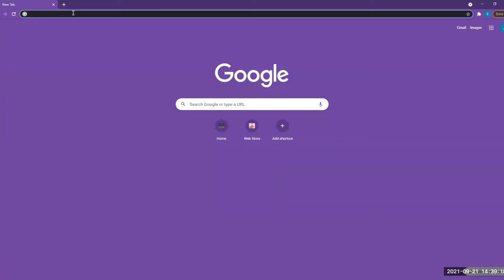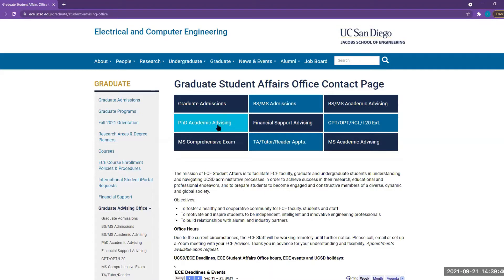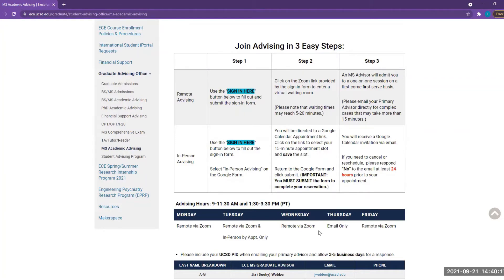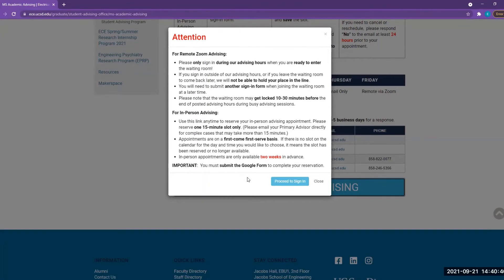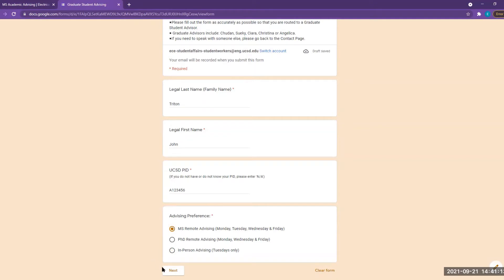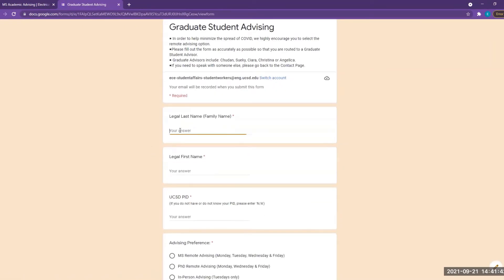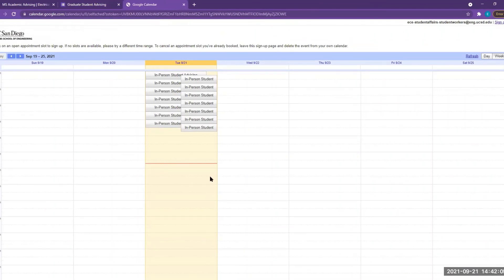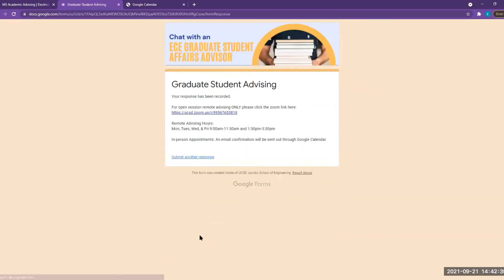UCSD ECE Graduate Student Advising Tutorial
The UC San Diego ECE Graduate Student Affairs Office offers remote and in-person advising to our students in 3 easy steps!